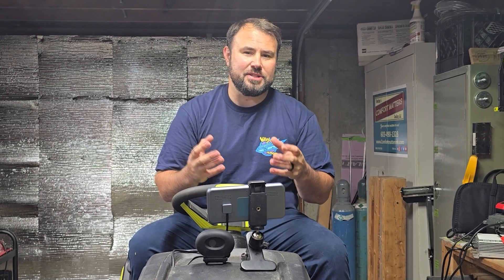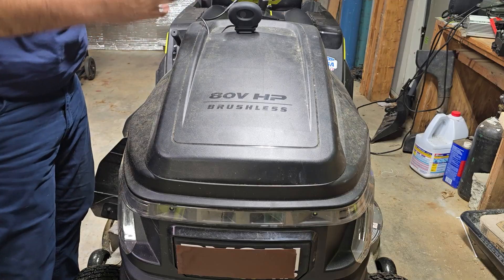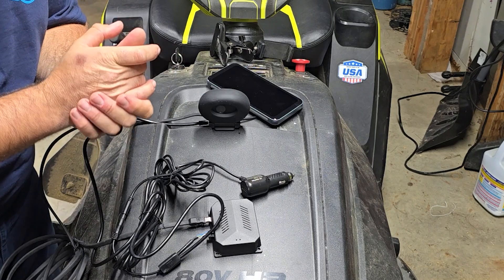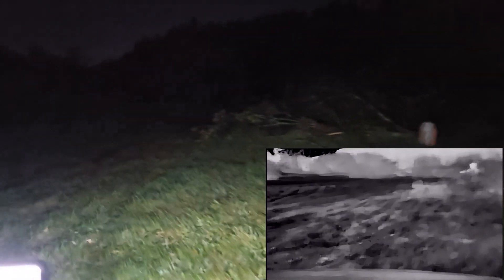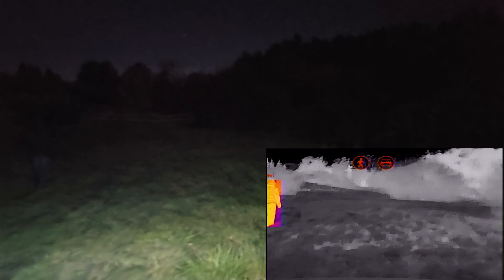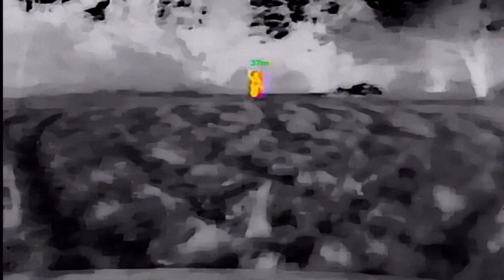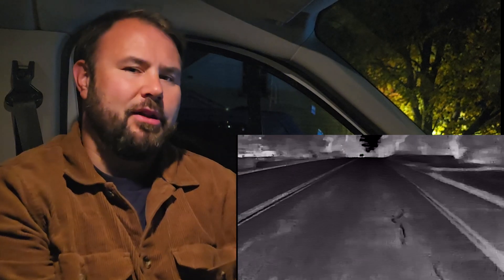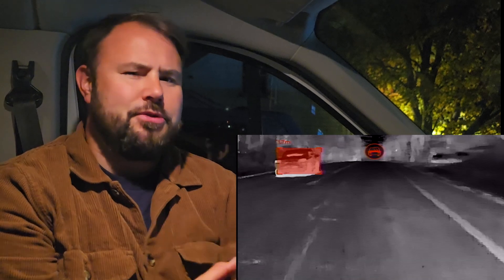Thermal AI Dash Camera, First Ever!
This Robofinity, InsightDrive Thermal AI Dashcam is absolutely amazing! It allows you to see with no light, with no visibility at all, based on temperature!

If you are interested in learning more click the link!